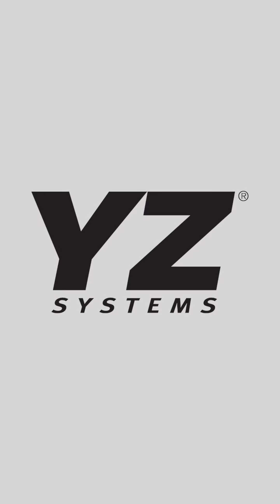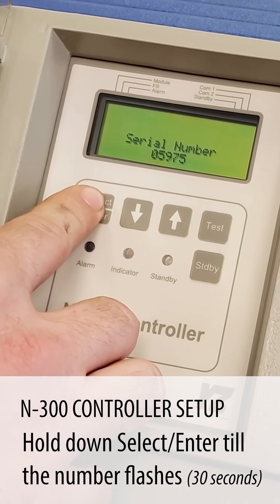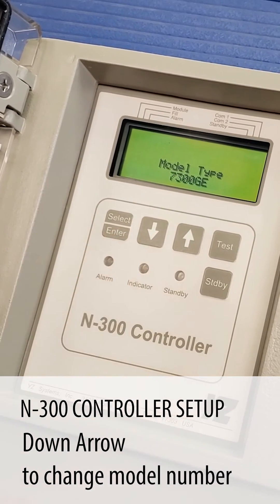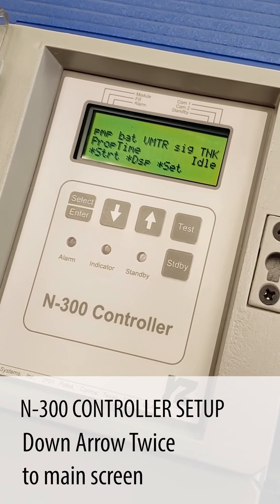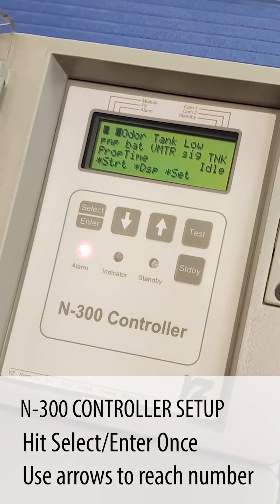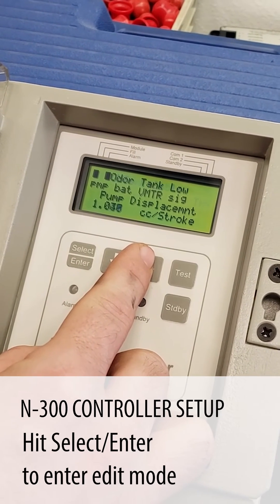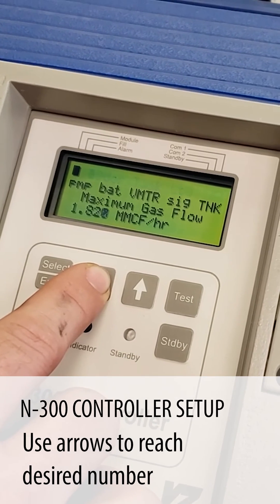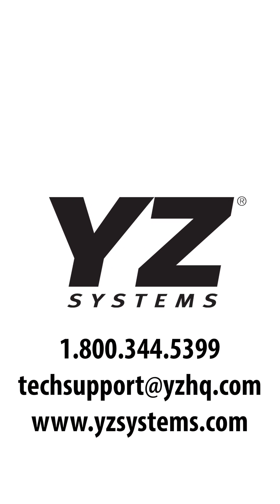YZ Systems Support: N-300 Controller Set Up [Mobile Enhanced]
N-300 Controller setup:
- Turn controller toggle switch to the on position
- When the display shows Display-Contrast push the up Arrow Button Twice
- Now, push the Down Arrow Once, until you reach your serial number
- Hold Select/Enter button until the serial number flashes (approx. 30 seconds)
- Use Up and Down Arrows to set the screen to your proper number
- Hit the Select/Enter button to save
- Now, press the Down Arrow until your model type appears
- Hold Select/Enter down until model type flashes (approx. 30 seconds)
- Press Down Arrow button to change model [Up Arrow button will allow you to change between English and metric]
- Hit Select/Enter button to save
- Press Down Arrow to Verometer calibration [this is set automatically with model]
 7300=154.2
 8300 = 1152.7
If these are not correct you must change to match above
- Press Down Arrow to main Screen
- Start Display Set

Look for your unique parameters for the second half of the set up.